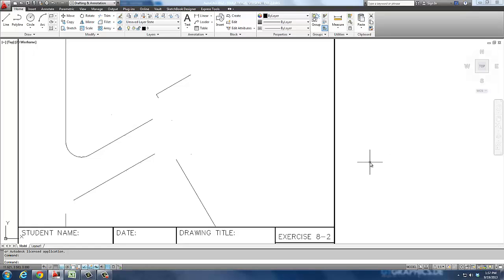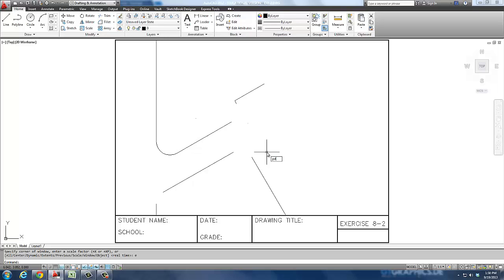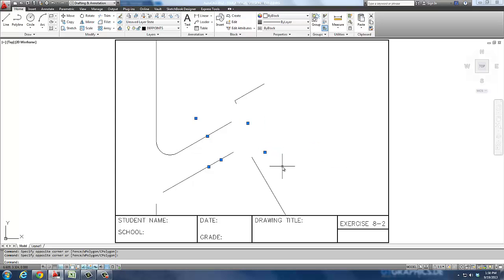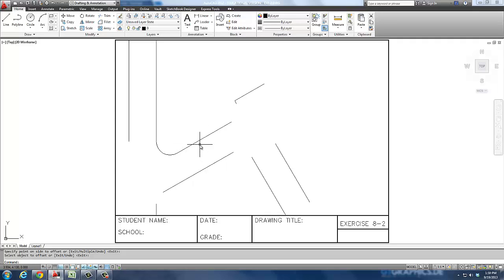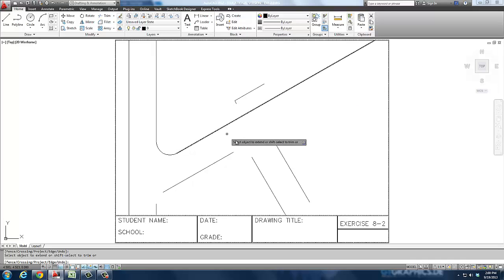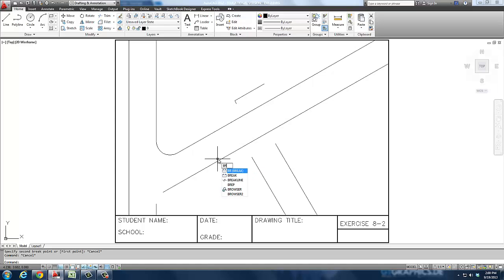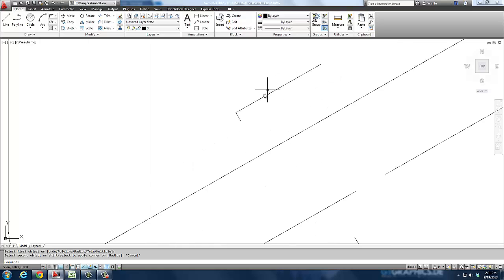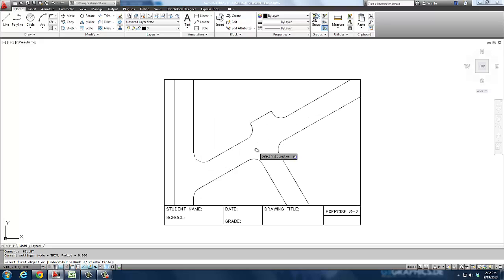AutoCAD Video 7 - Ex8-2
Workbook Exercise 8-2